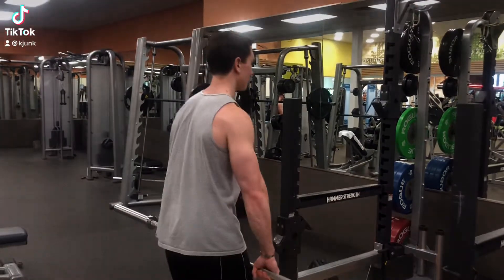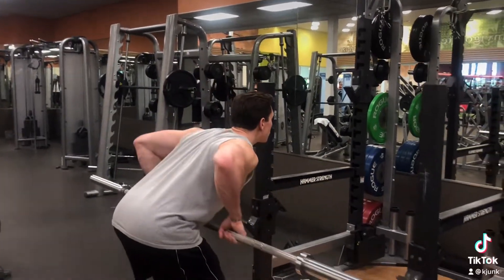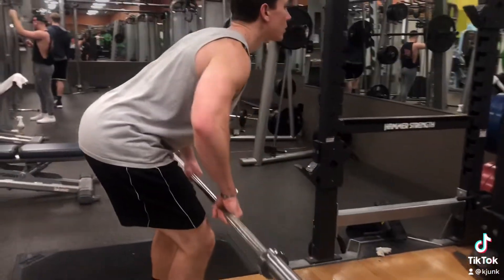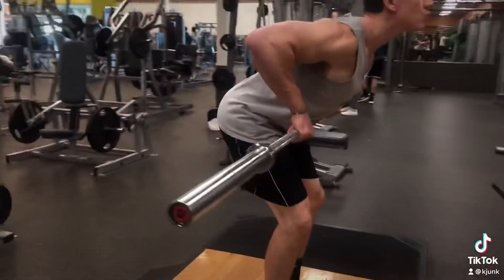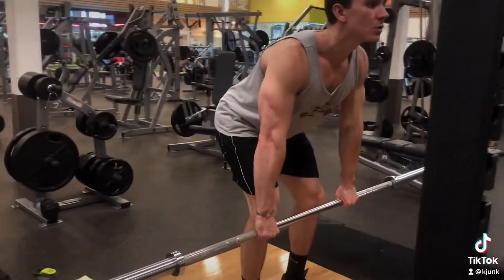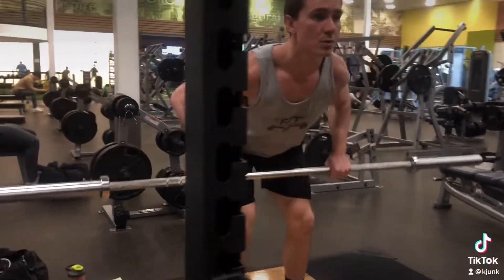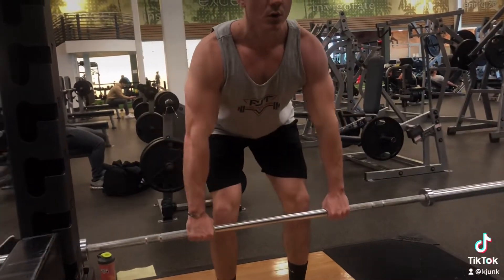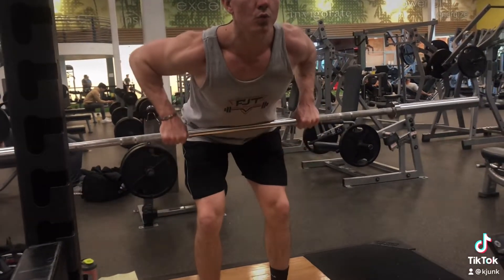How to do Bent over Barbell Rows